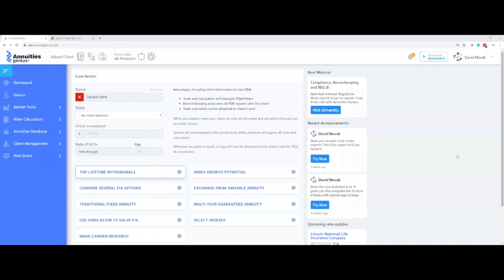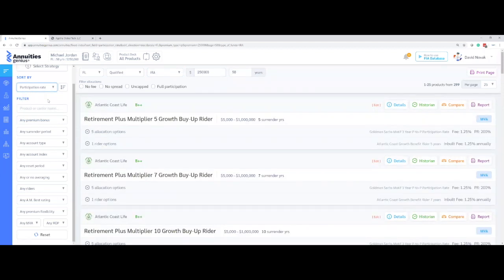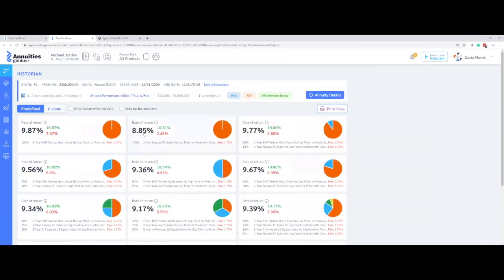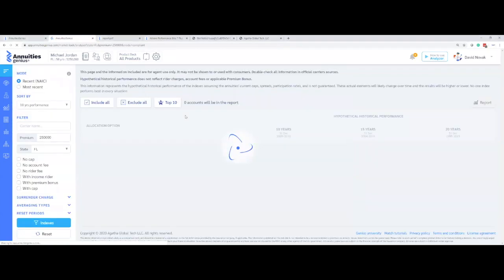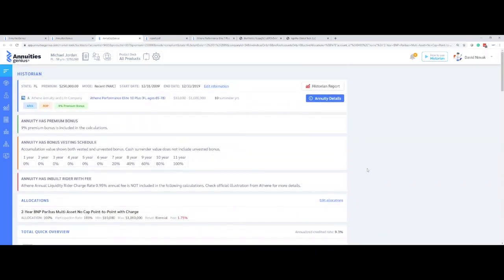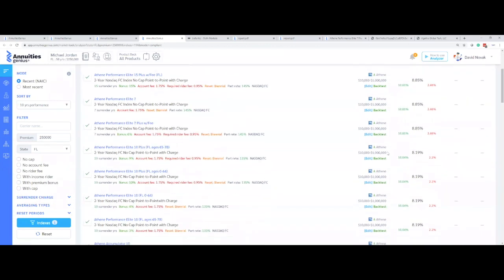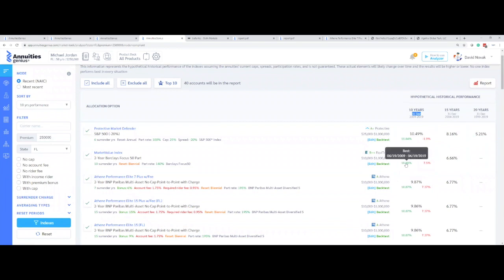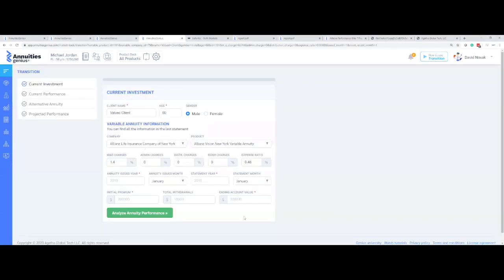Fixed Index Annuity Performance